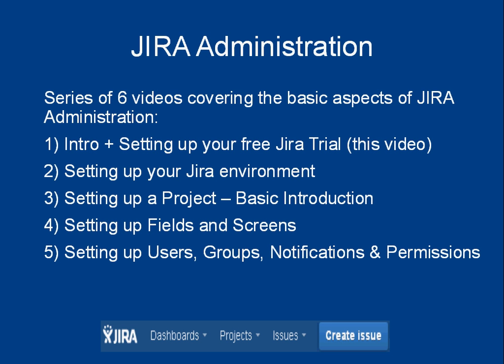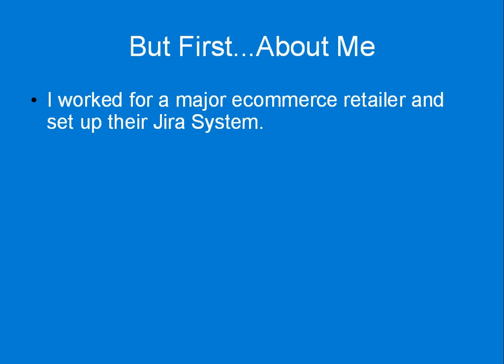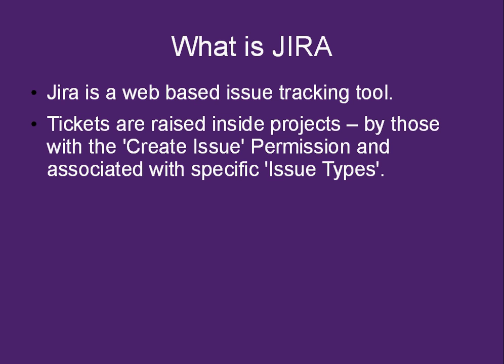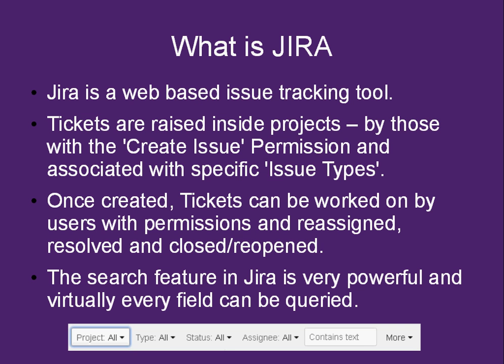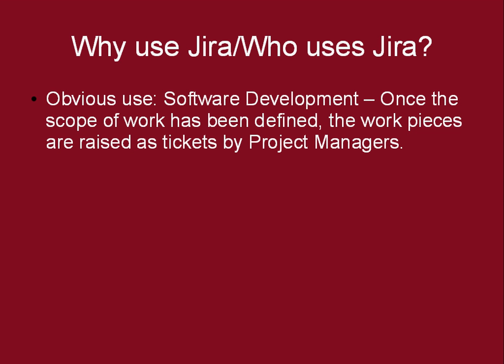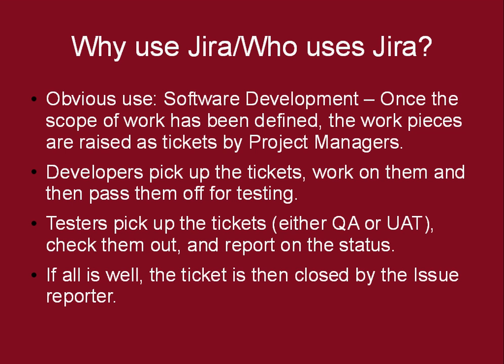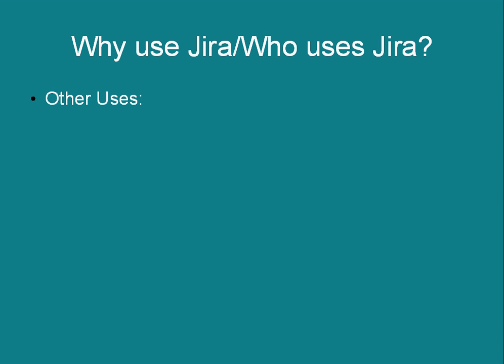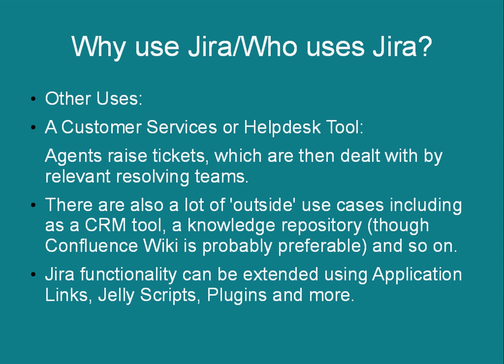Jira Administration Tutorial - Introduction - Part 1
Jira administration tutorial introduction - Jira 6.0. Jira is a bug/issue tracking tool useful for developers, project managers, testers and more. In this video: What is Jira? What can you achieve with Jira? How to get your free 30 day trial from Atlassian. Further help (if you're in the support period)